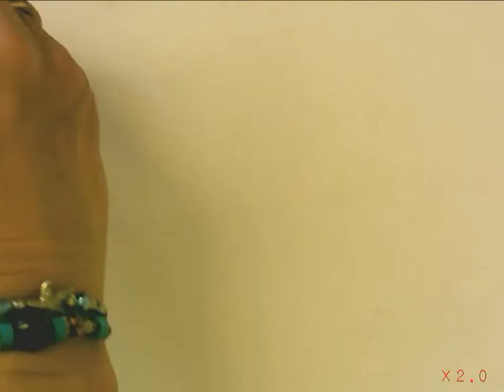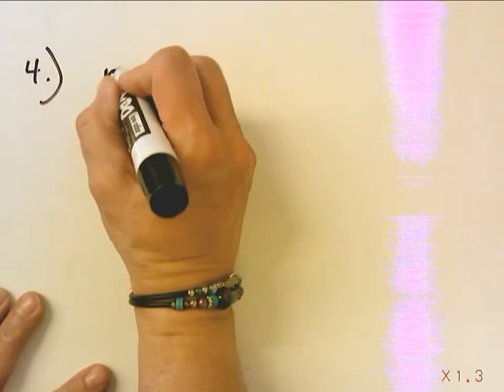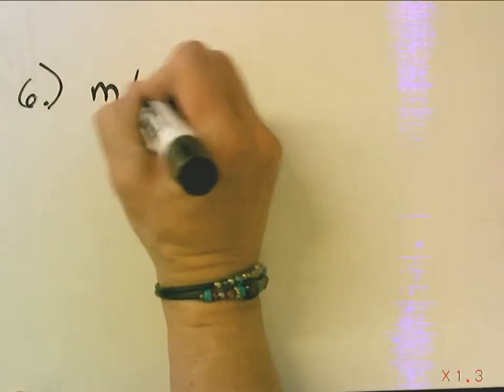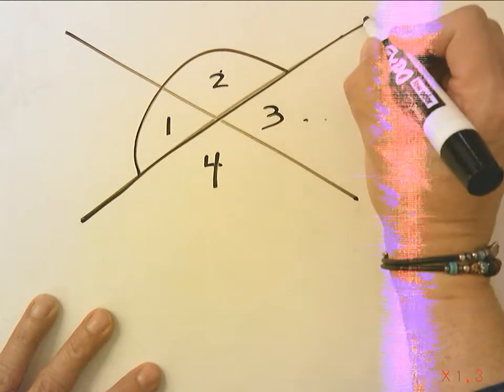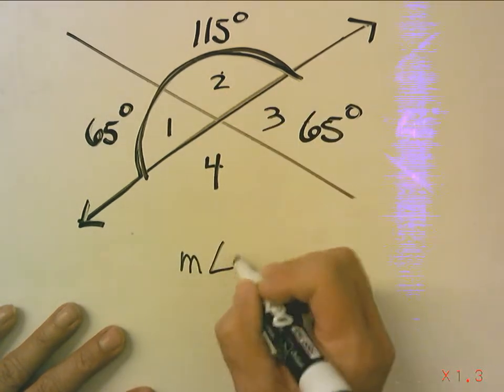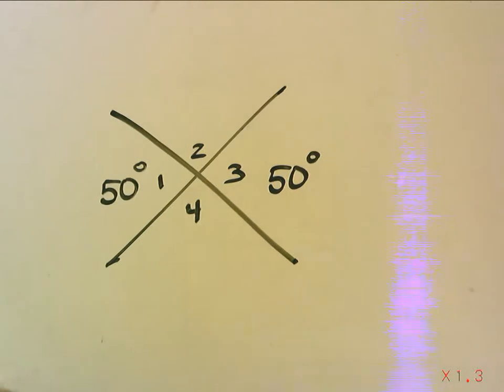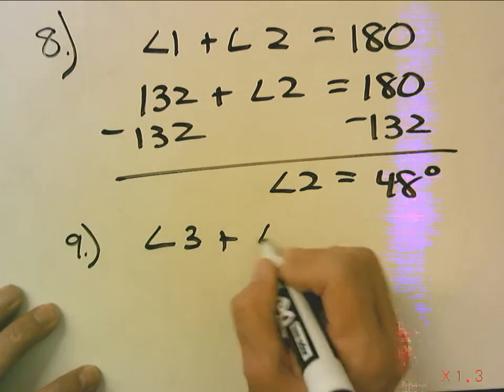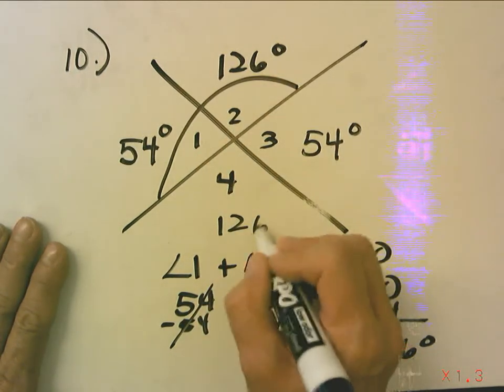A1P1 Ch. 3.3 p 58 -59